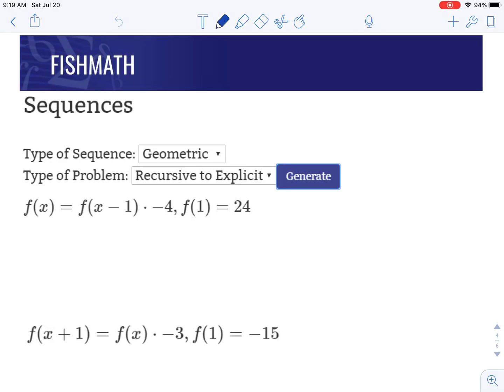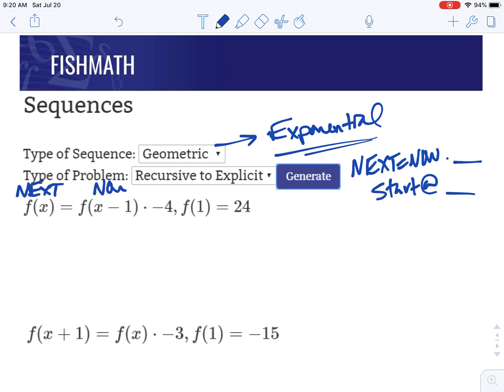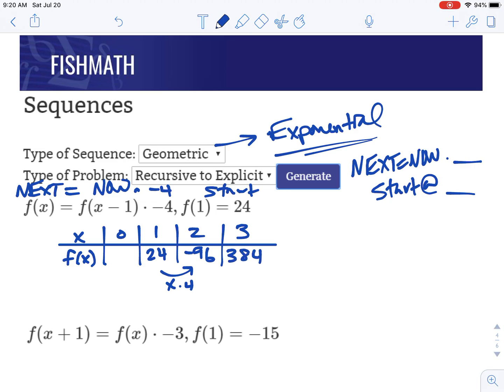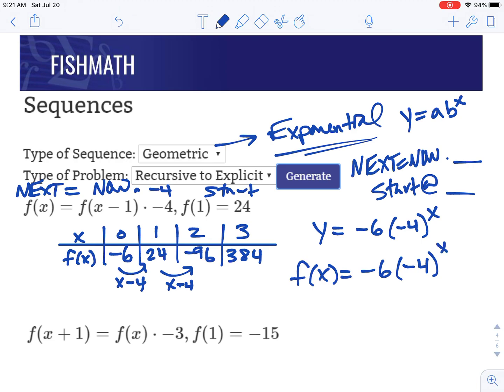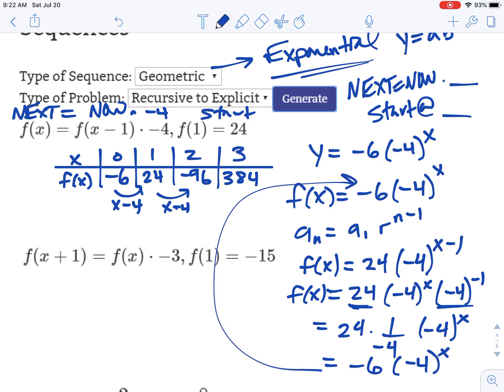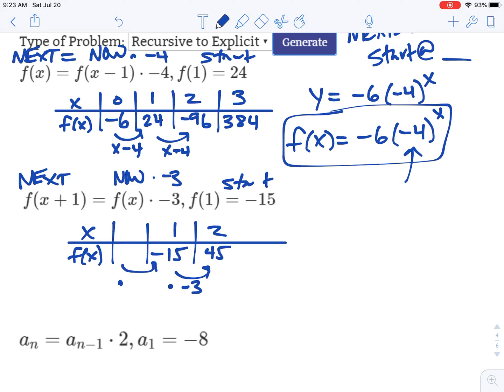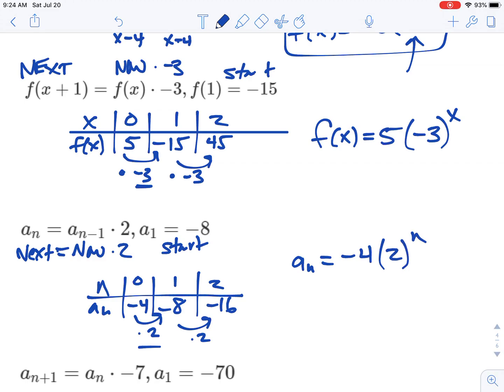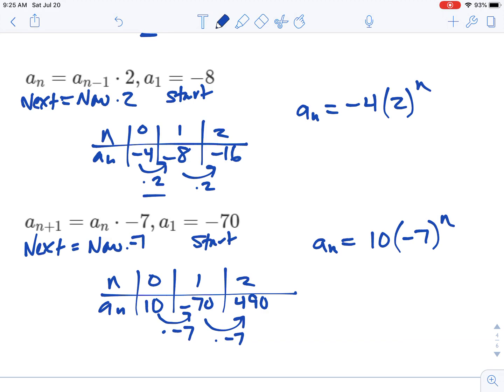Geometric Sequences - Recursive to Explicit - FishMath.com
In this video we look at how to write an explicit formula for a recursively defined geometric sequence